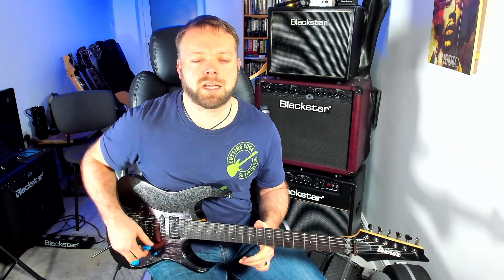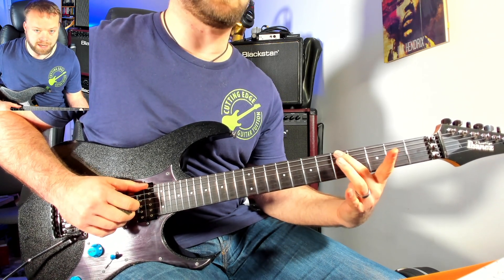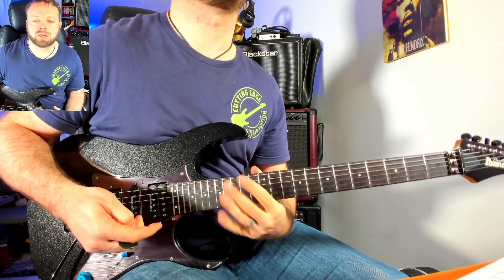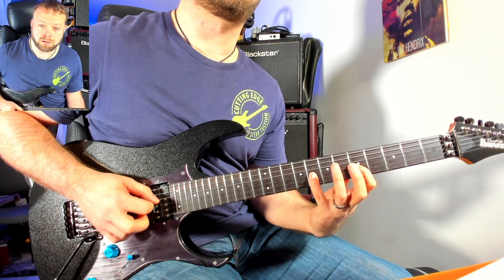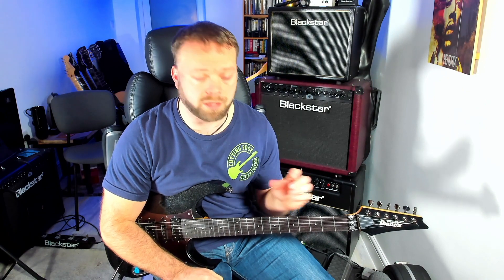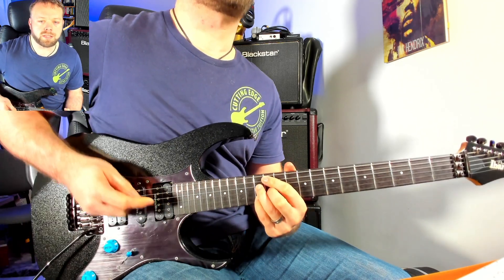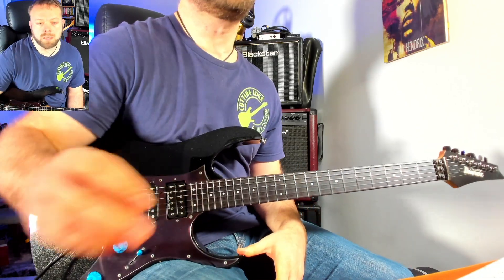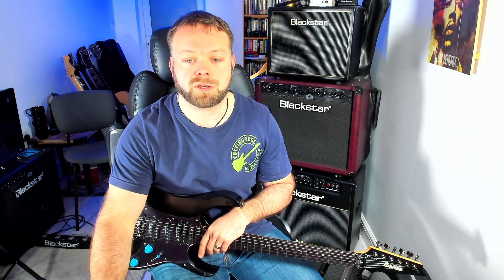Unlock The Guitar Fretboard: Step 8 - The minor 7 flat 5 Chord & Arpeggio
Welcome to the ultimate guide on mastering the guitar fretboard! If you want to show your support for this series, go here

Whether you're a beginner or an experienced player looking to take your skills to the next level, this series is designed to help you unlock the secrets of the fretboard and unleash your true potential as a guitarist.

In this comprehensive series, we'll cover everything from basic fretboard fundamentals to advanced techniques that will elevate your playing to new heights. You'll learn how to navigate the fretboard with ease, understand scales and modes, master chord progressions, and much more.

But why stop there? If you're serious about becoming a true guitar virtuoso, consider joining my exclusive membership site, Cutting Edge Guitar

As a member, you'll gain access to even more in-depth tutorials, personalized feedback, live Q&A sessions, and a supportive community of fellow guitar enthusiasts.

Don't miss out on this opportunity to take your guitar playing to the next level. And remember, for the ultimate guitar learning experience, join Cutting Edge Guitar today!